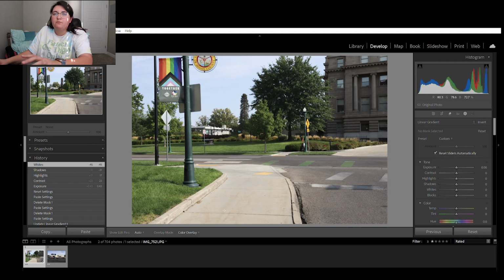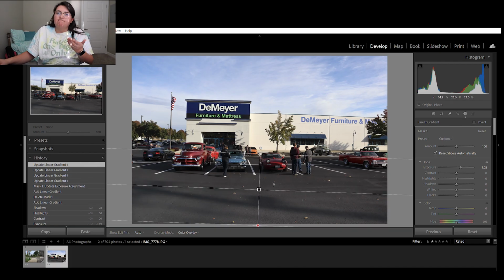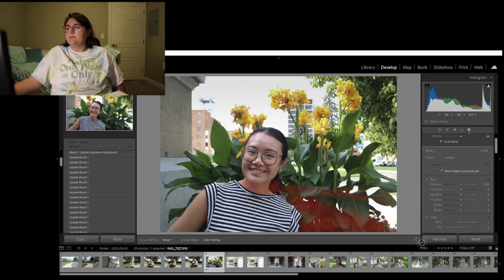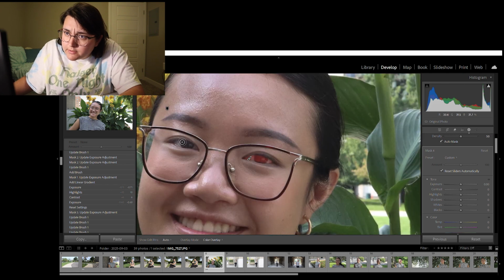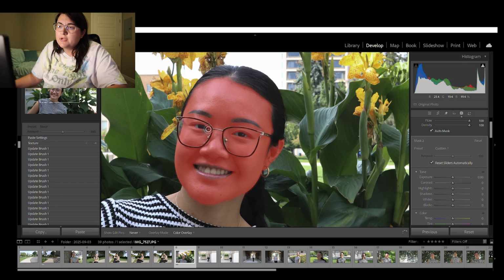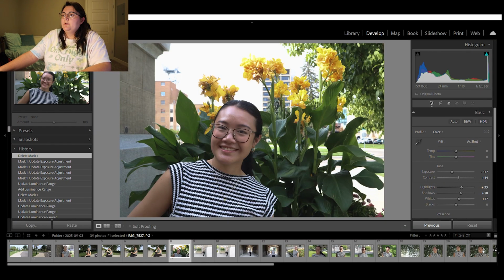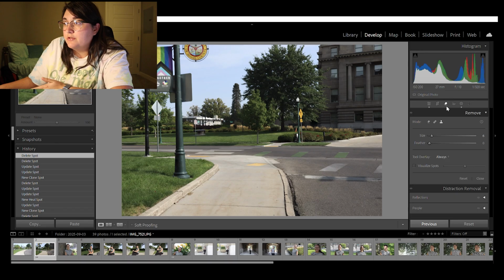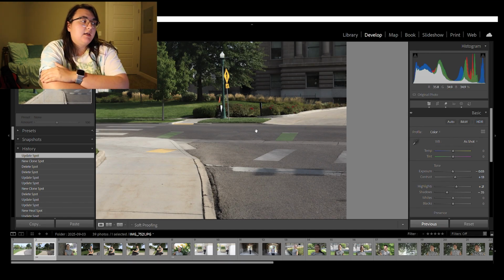Adobe Lab Local Adjustments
Logline: Learn how to perfect your photos using Lightroom’s local adjustments—darken skies, brighten eyes, refine details, and remove distractions for a flawless final image.

Here are the links to the videos that I used to get my information.